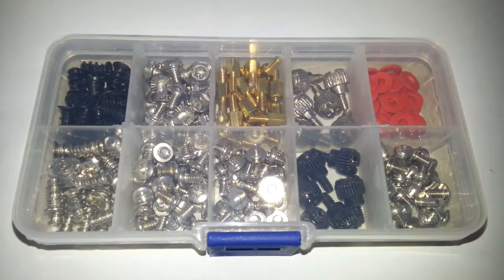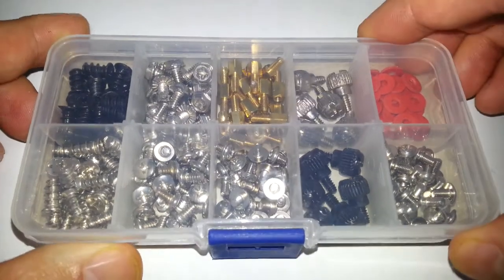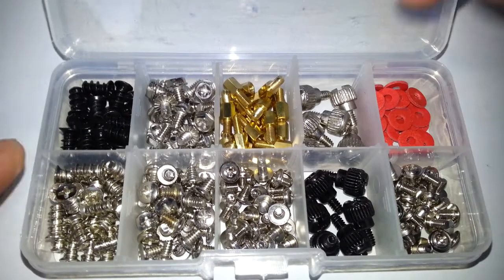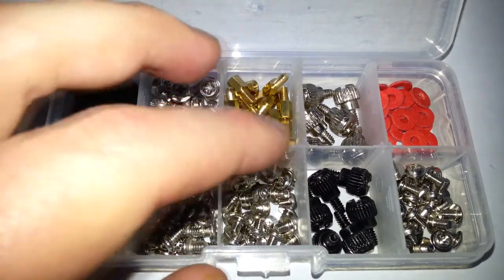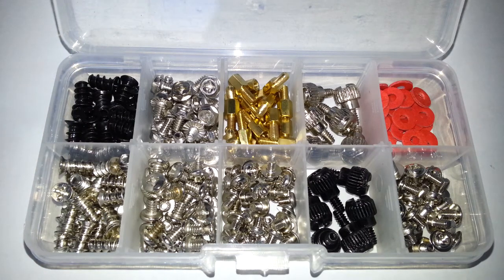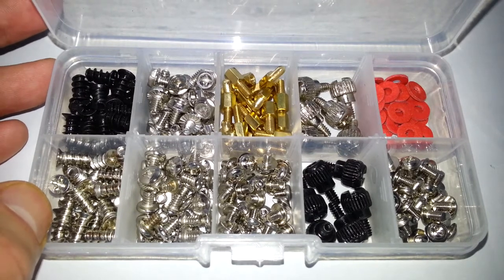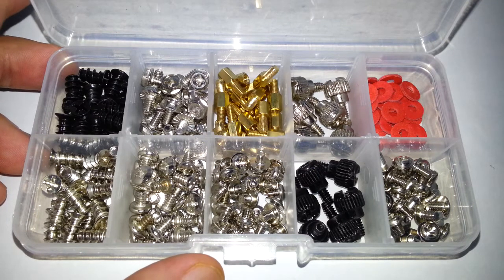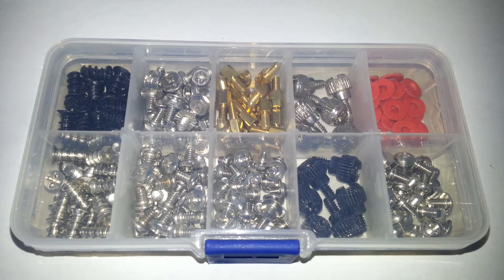My 228pcs Computer Screws Kit for Motherboard, Case Fan, CD-ROM and Hard Disc Review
This is a brief review of my 228pcs Computer Screws Kit for Motherboard, Case Fan, CD-ROM and Hard Disc.